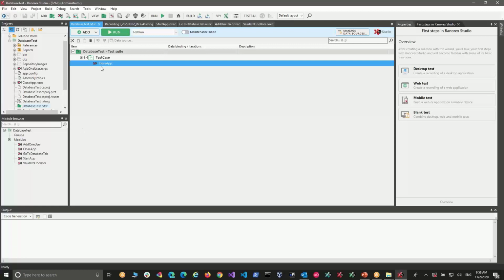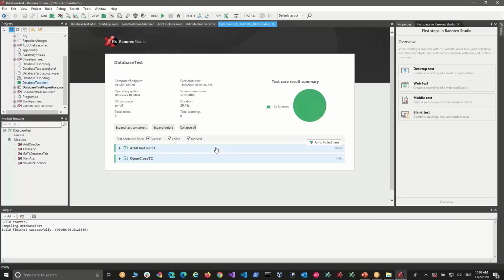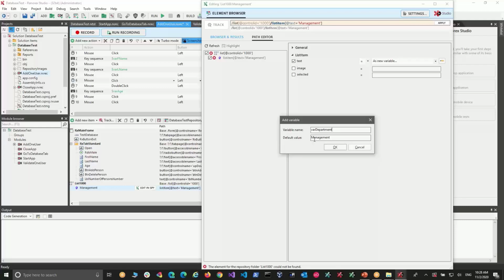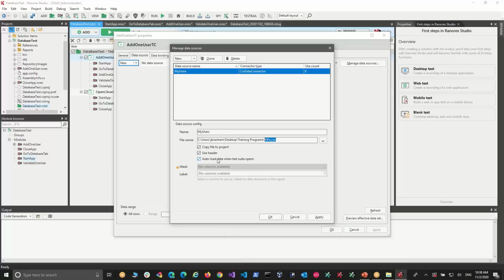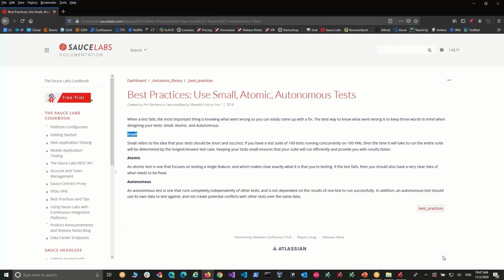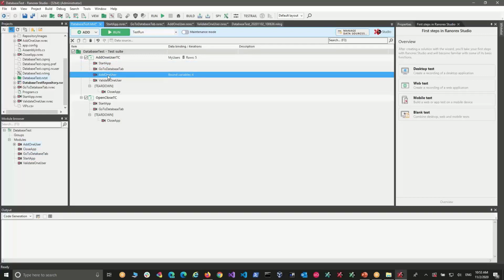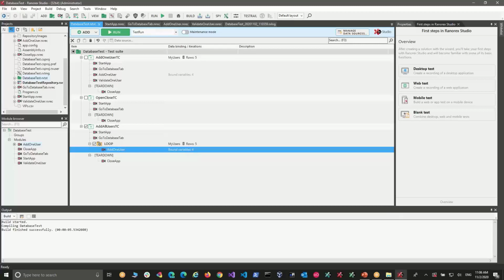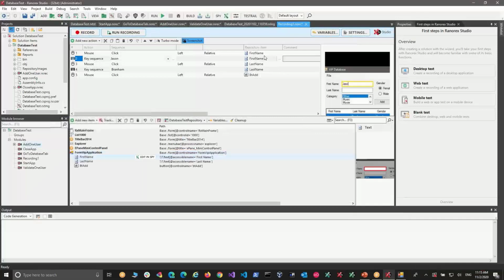Ranorex Studio Traning RCT Hour 03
Ranorex Studio has a full set of tools for easy no-code automation plus a full IDE and open API. Ranorex Studio’s broad technology support makes it possible to automate tests for the most challenging legacy applications as well as the latest web and mobile technologies. Use Ranorex Studio to create coded API tests, combine them with your UI test runs, and take advantage of execution capabilities and detailed reporting.